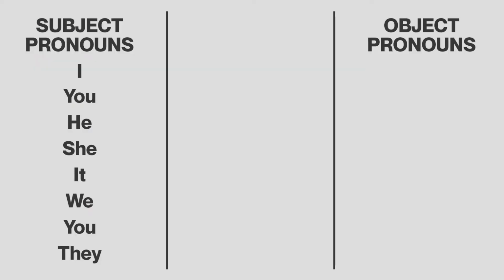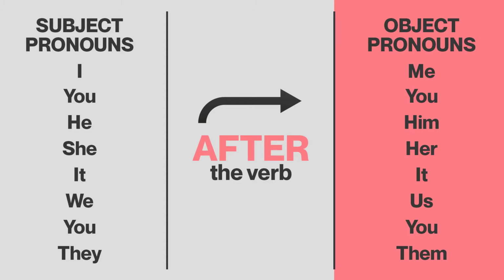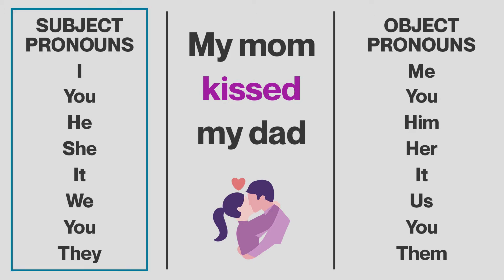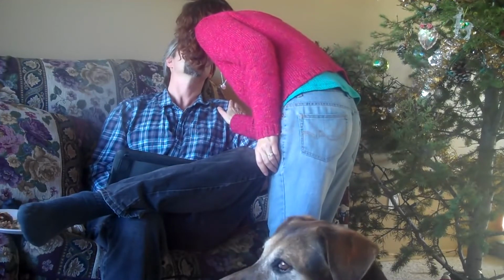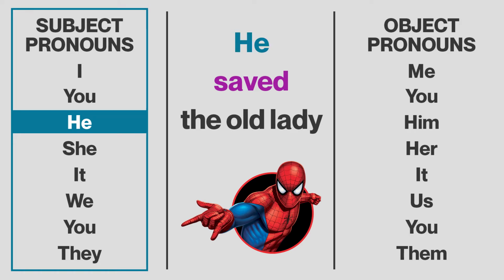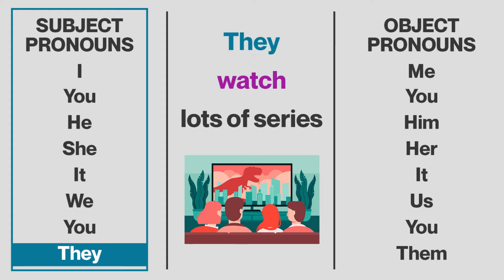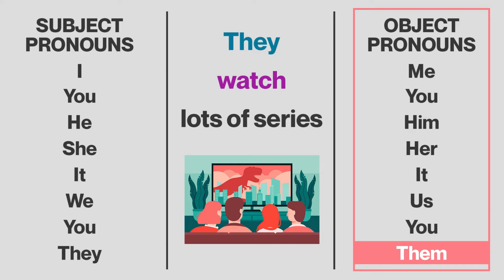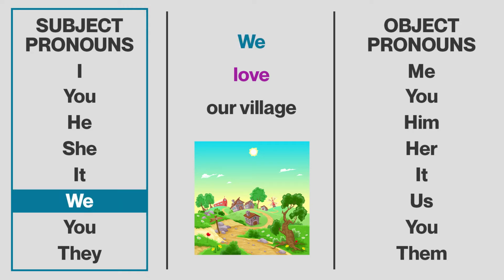How to Use Subject and Object Pronouns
Do you ever feel confused when using Subject and Object pronouns? Have you ever said something such as: “I like HE”, “I like HIS” or “I like HIMSELF”?

If that’s the case, no worries!  My students find quite confusing at first, and so did I when I was learning English, but this lesson will help you a lot! I will clarify for you the form and use of subject pronouns, the form and use of object pronouns and I will provide you with different examples of how to use them both together in context.

Eventually, you will also have the chance of testing yourself on some of the most common mistakes learners and even native speakers make when using the subject and object pronouns “I” and “ME”.

I hope you enjoy this lesson and find it really useful.

Practise it, enjoy it and share it 😊